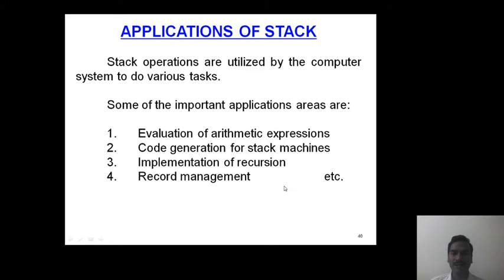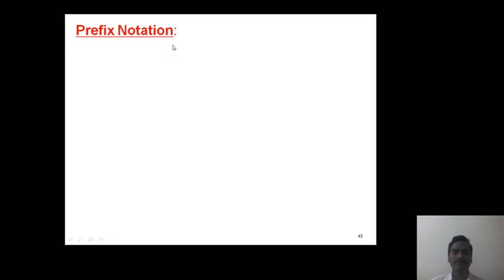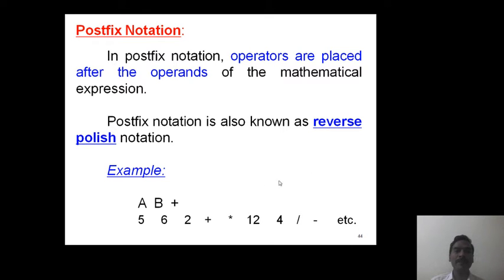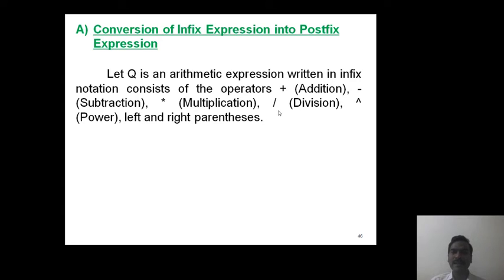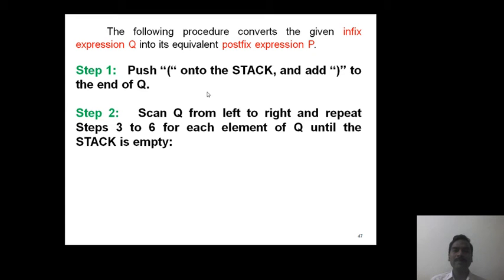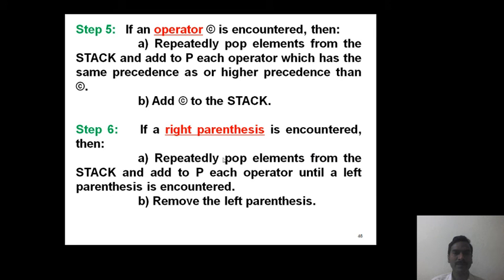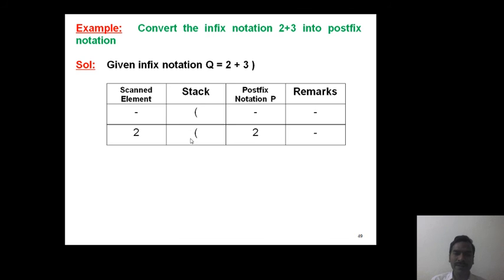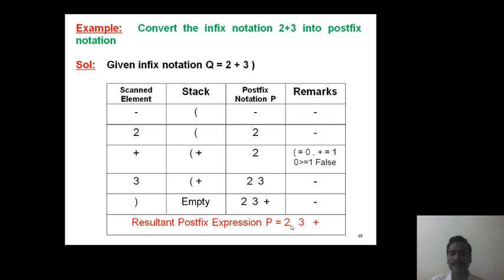SHABBIR CPDS UNIT III Video 4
Applications of stack - Infix to post-fix conversion